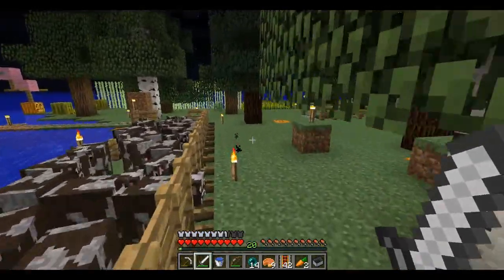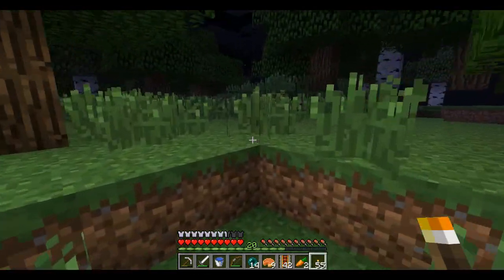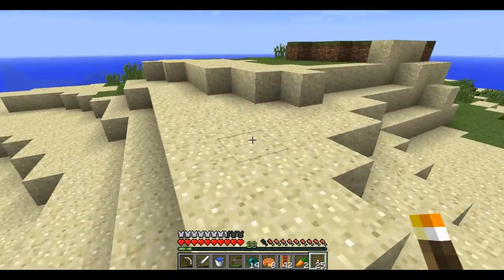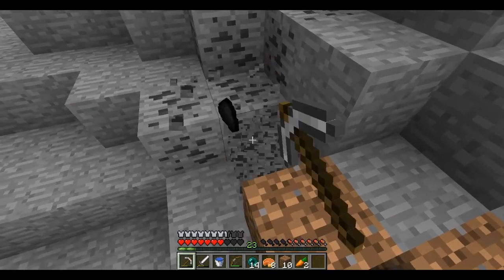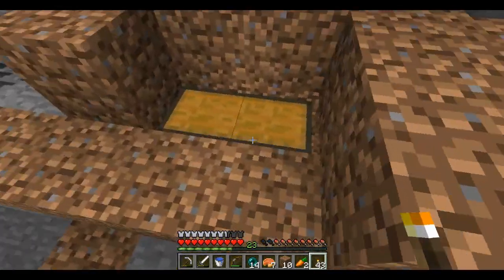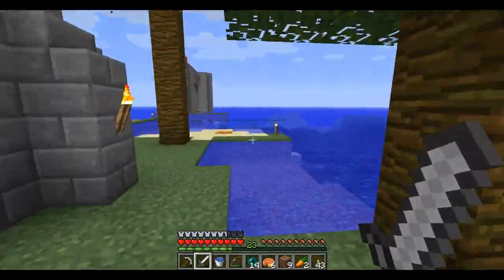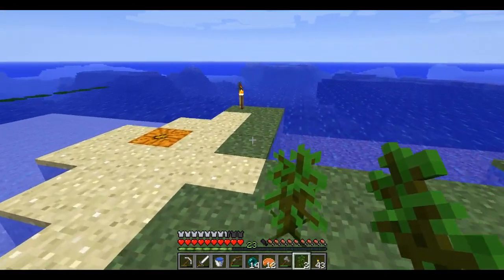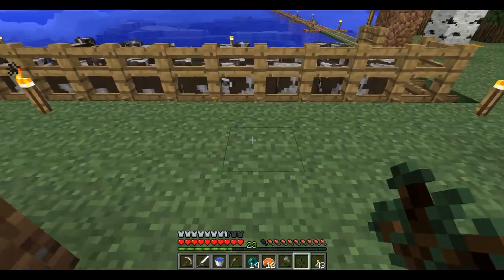Random Acts of Crafting: Episode 10 Expansion - Peadee Games - Peadee Plays Minecraft SMP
RAC Server: Ep 010: Expansion

Random Acts of Crafting is a private white-listed Server